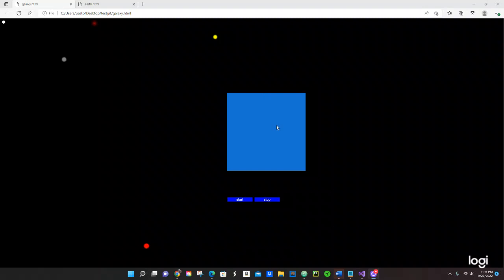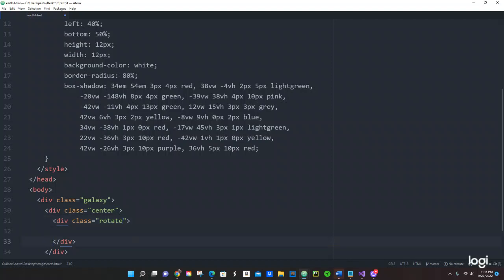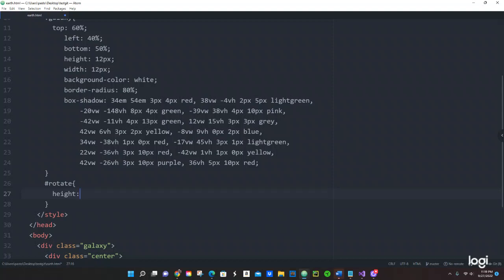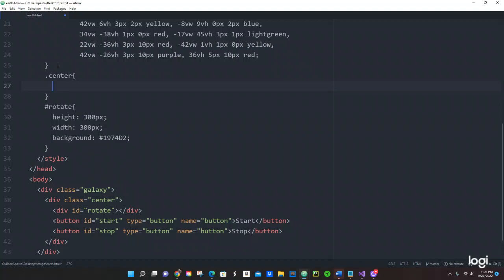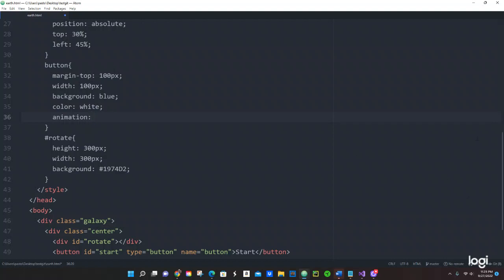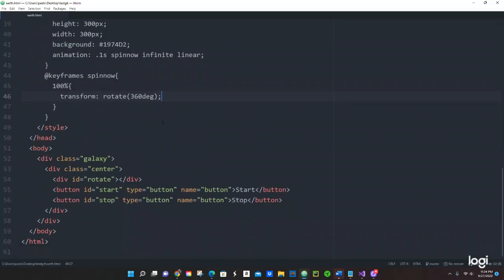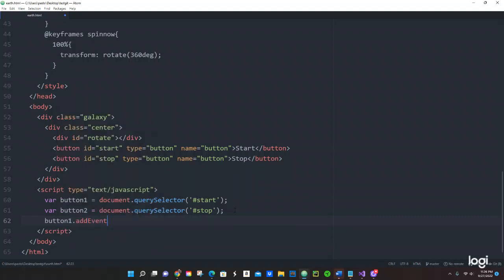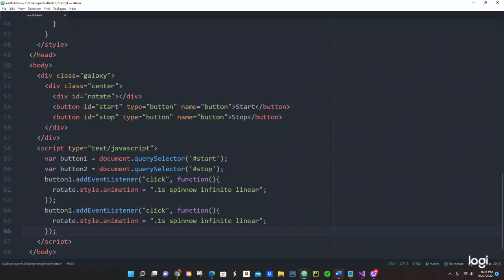Spinning Box Animation with CSS and JavaScript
This was a fun tutorial.  I used a little bit of CSS and JavaScript for this small project.  Hopefully this video helps you in your journey of becoming a web dev.